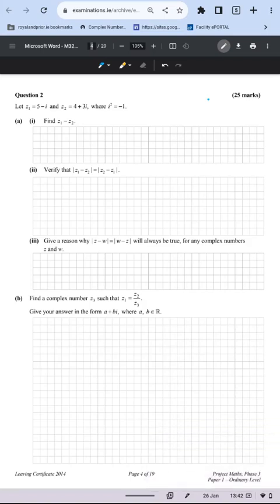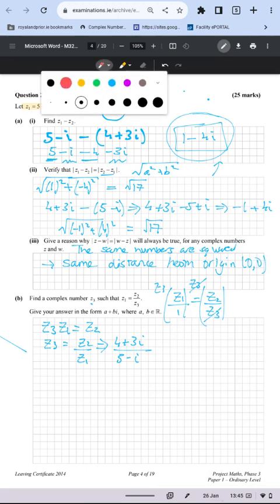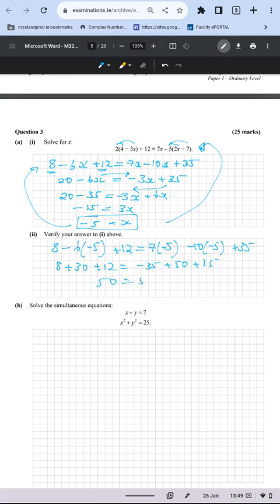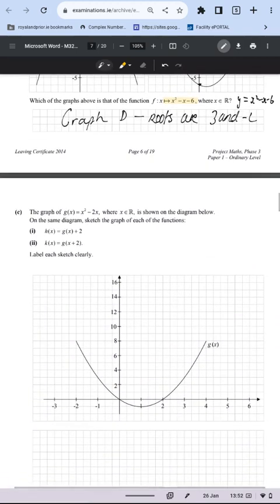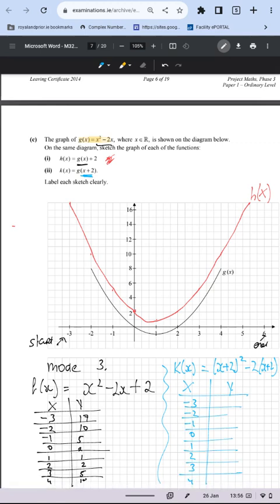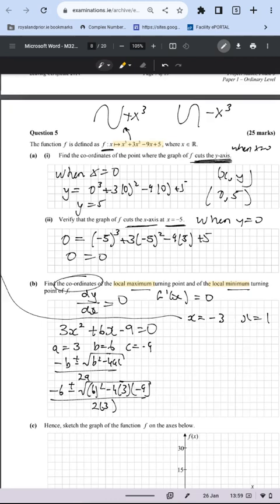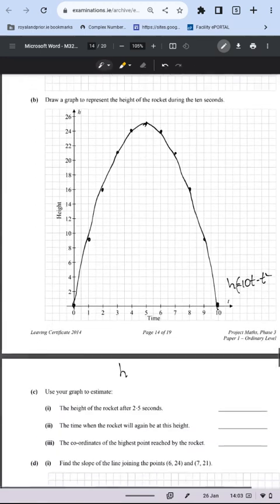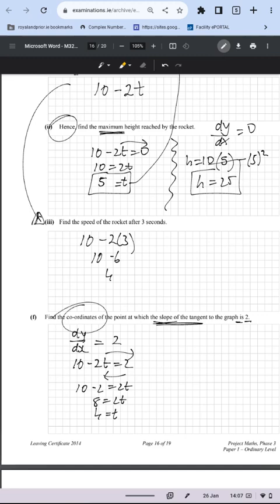LC OL Maths 2014 Paper 1 q's 2,3,4,5,9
Leaving certificate ordinary level maths paper 1. Questions 2,3,4,5,9